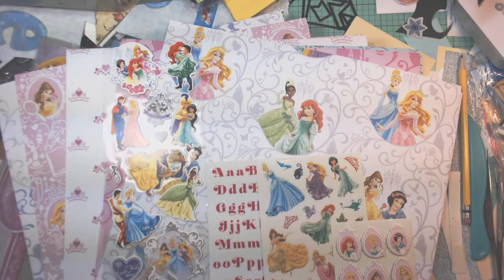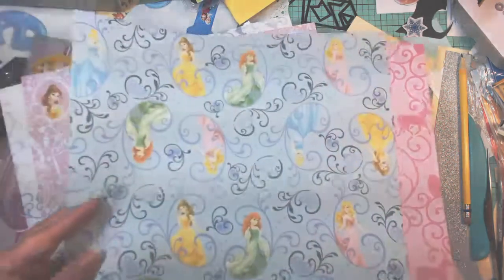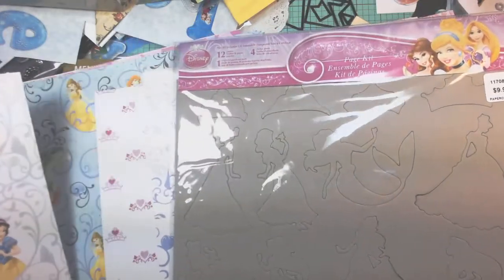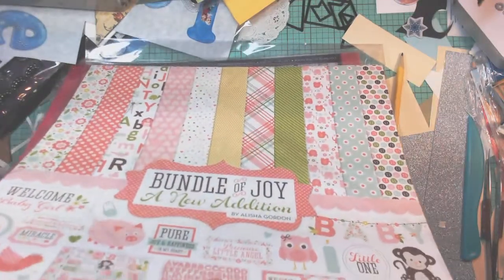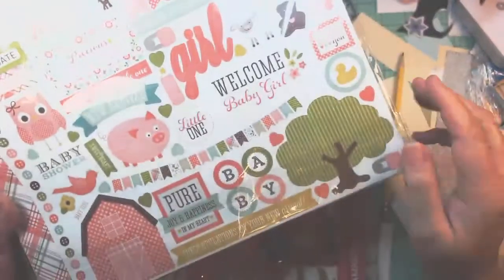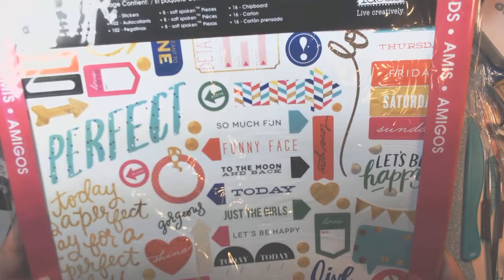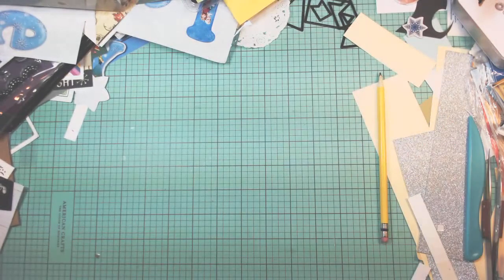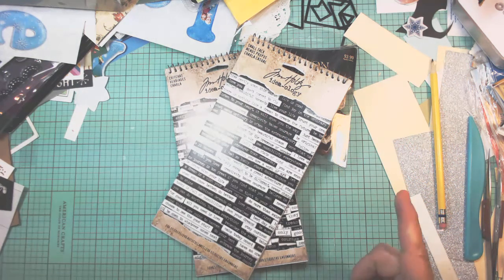Hobby Lobby online Haul.. 1/2 price paper Part 2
papercrafting kits